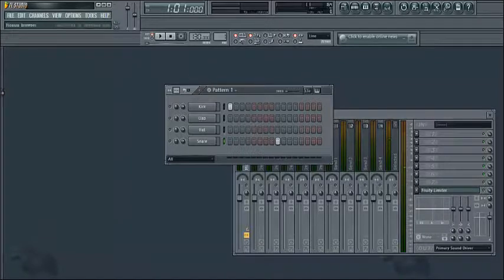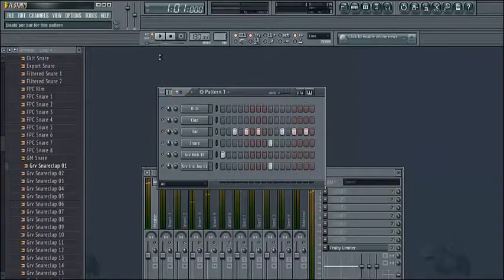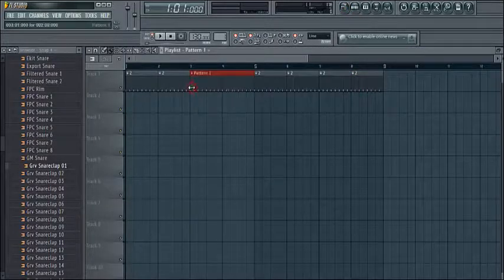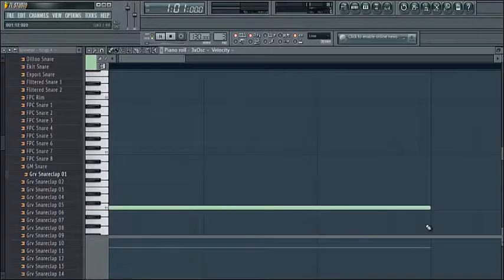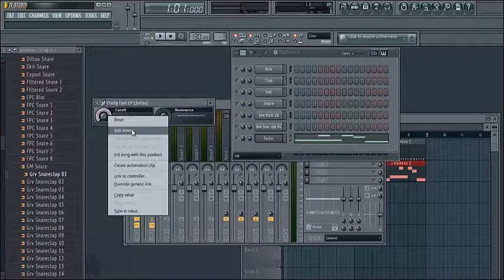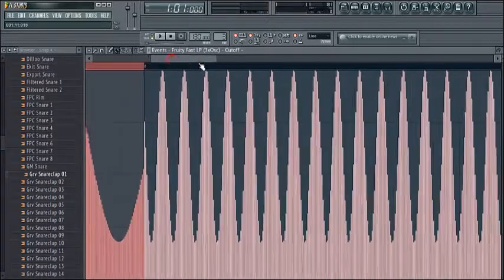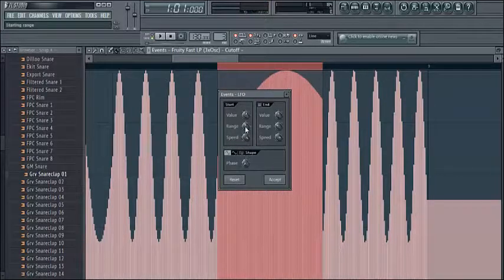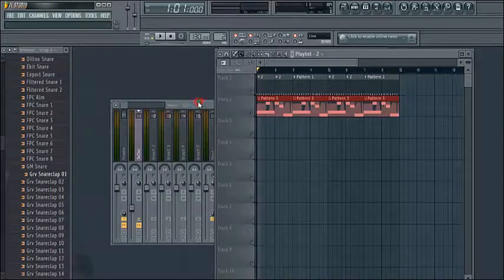Wooow Beat Production Tutorial: Dubstep/Electronic FL Studio (beginner) ( HD Version Cool